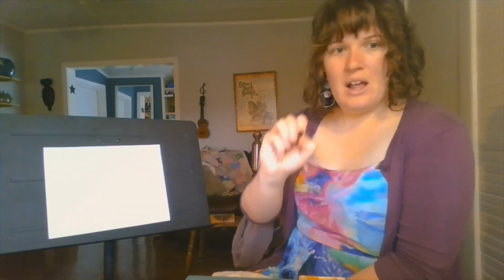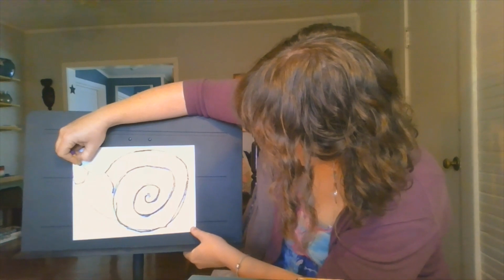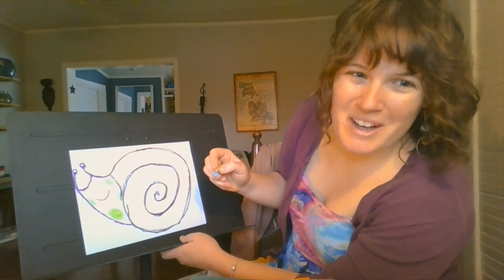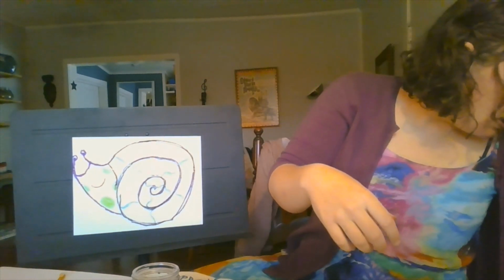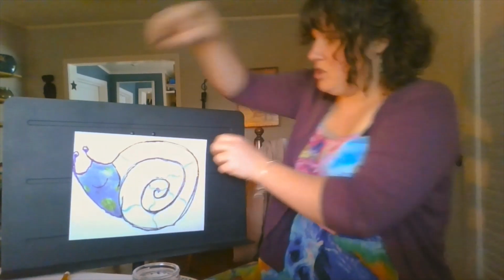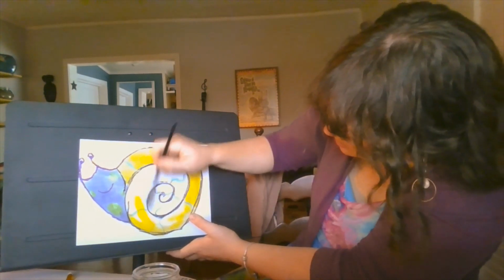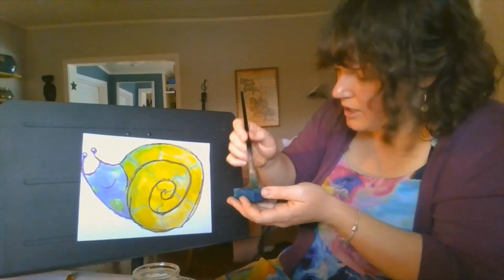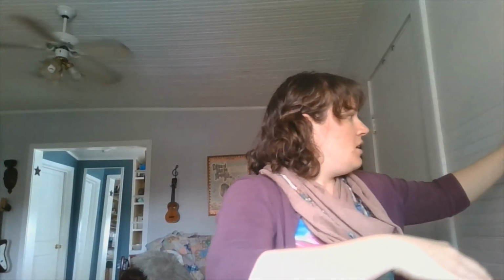Snail, Snail Art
More fun for Music from Home Day 2.
Paint (or color) a snail with Ms. Watts! While we're working, we'll talk a little bit about snails and some other snail-ish songs I know. Have fun!